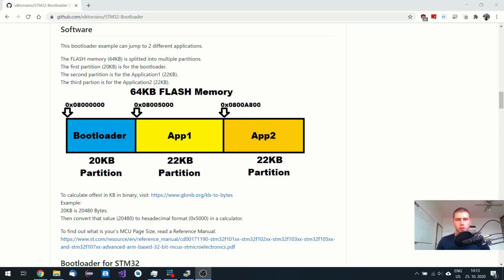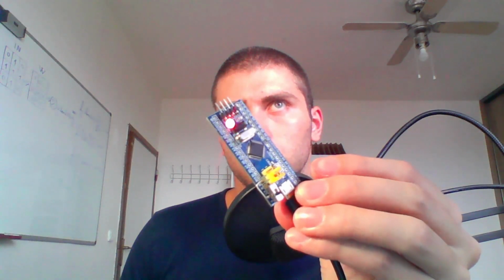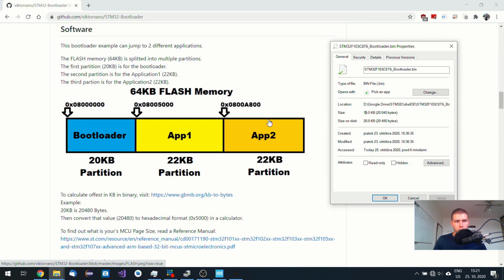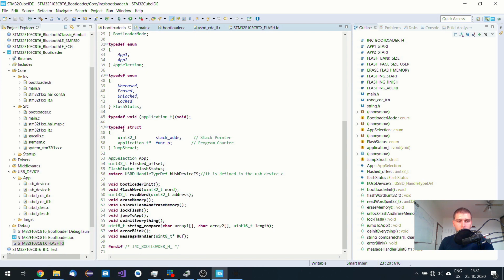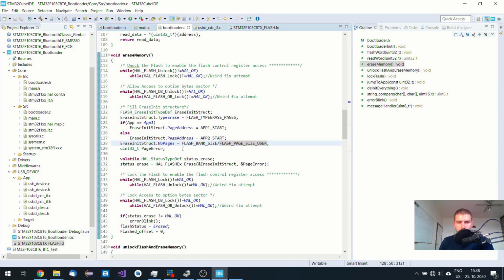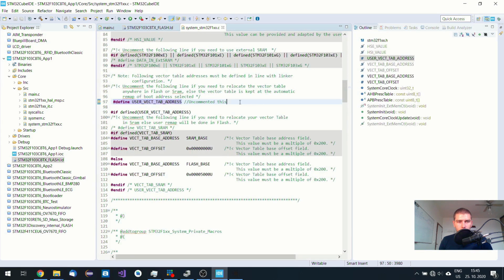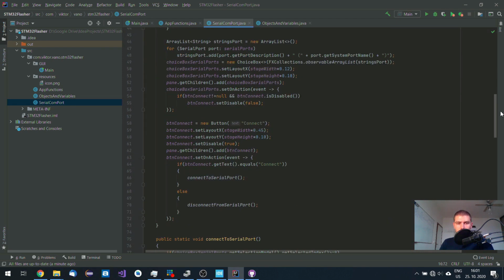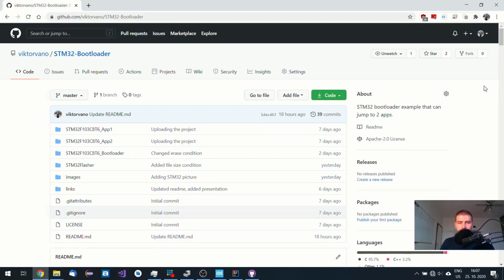STM32 Tutorial - Bootloader That Can Update And Jump To Multiple Applications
0:00 - Introduction
0:29 - What is a Bootloader?
1:32 - Explaining Flash Memory partitions
2:23 - Explaining Hardware Changes and Wiring
4:40 - Jump Mode Demonstration (Application 1)
5:51 - Jump Mode Demonstration (Application 2)
6:18 - Explaining That the Bootloader runs only until it jumps to an Application
6:48 - Erasing Application 1 with my custom STM32 Flasher
8:02 - With no Application the bootloader signalizes an SOS error
8:50 - Flashing Application 1 back to the STM32
11:16 - How to make your own Bootloader (Abstract Level)
14:19 - Explaining the jump function
16:07 - A correct way to de-initialize all peripherals
17:23 - Explaining the Bootloader project in STM32CubeIDE
29:02 - Explaining Application 1 in STM32CubeIDE
33:16 - Explaining Application 2 in STM32CubeIDE
34:19 - Caution!!! What if you forget to set up a Vector Table and a Linker?
35:43 - Java application: STM32 Flasher
41:17 - Some final words and advices for this tutorial